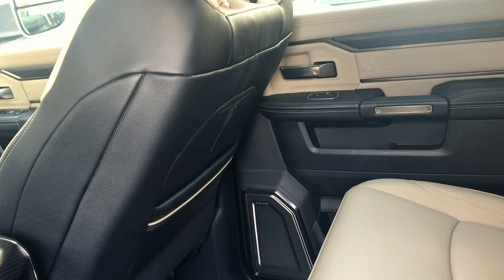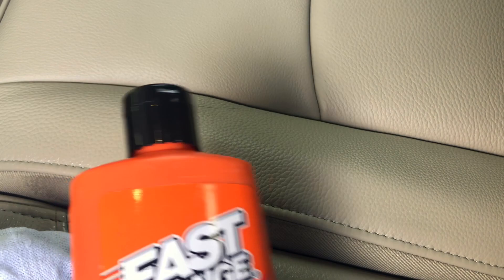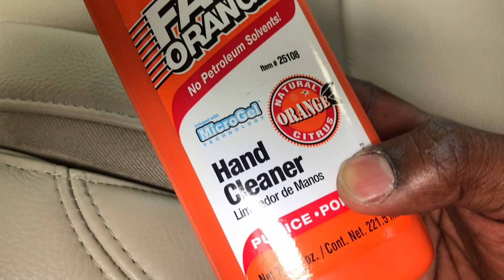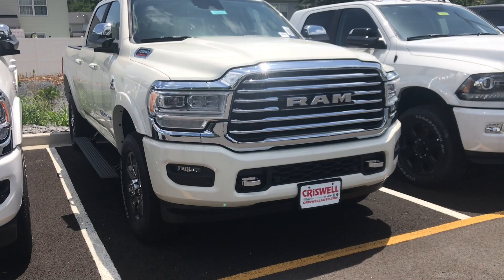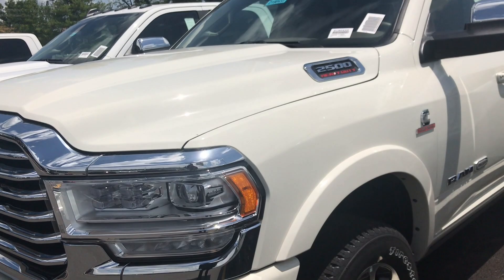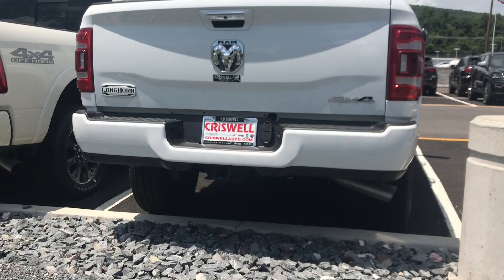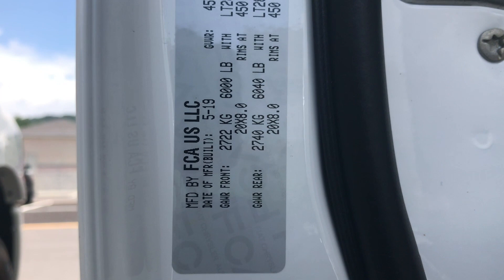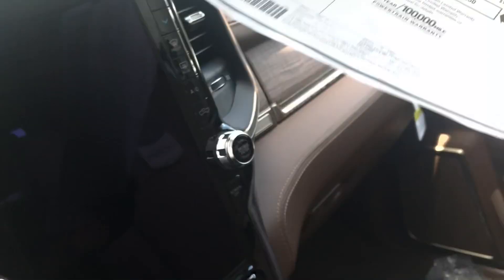2019 RAM Paint Comparison - Which White Would You Choose?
Which white do you think the new RAM rocks the best? Thanks!

Info: 370 HP / 850 TQ

bright white clear coat
Pearl White

Trims:
Tradesman
Big Horn
Power Wagon
Laramie
Laramie Longhorn
Limited